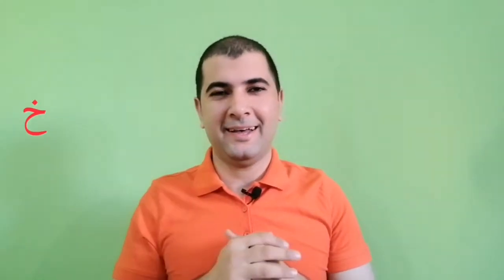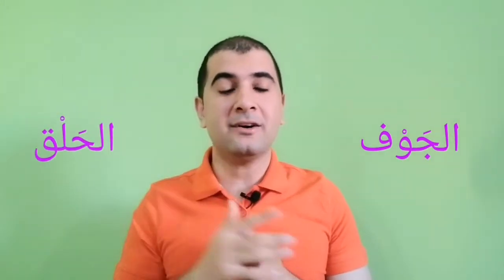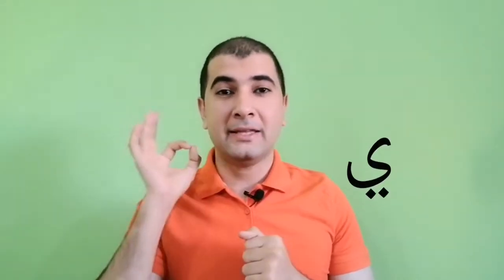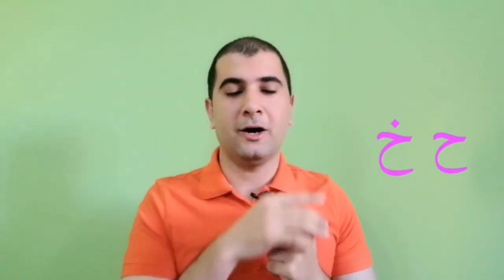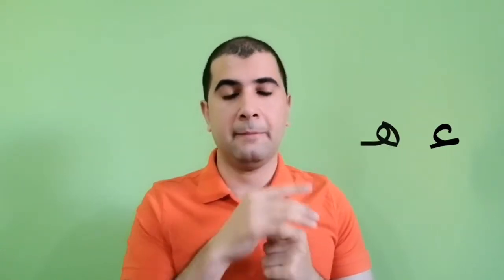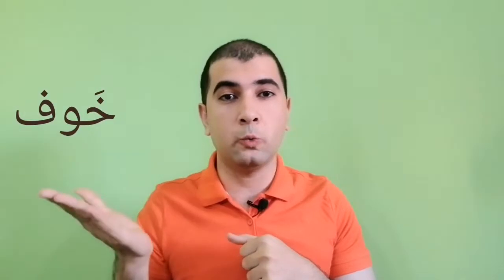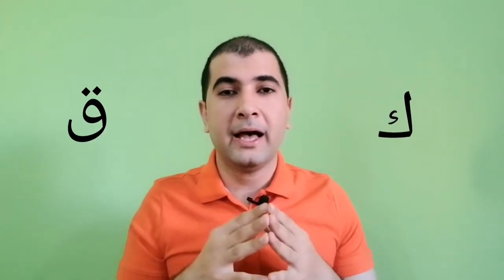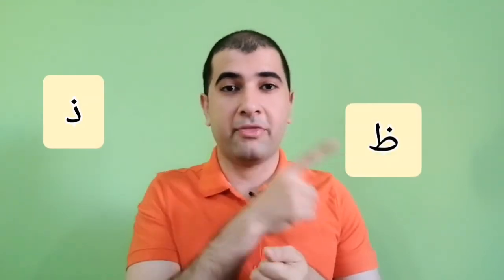Tajweed Course: Ep(5) : The Places of Pronunciation مخارج الحروف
This Video talks about the points of Articulation in Arabic. and it shows how
can you know the place from which the letter is pronounced.
يحتوي هذا الفيديو على شرح لمخارج الحروف باللغة الإنجليزية
Quran Kareem
Tajweed Course
New Video on Saturdays